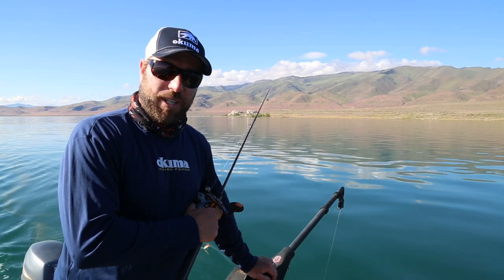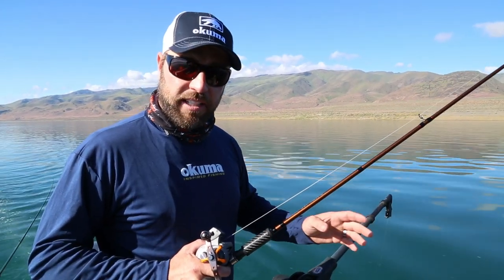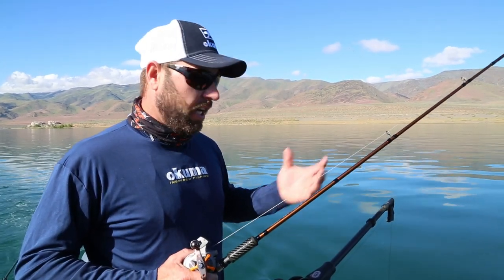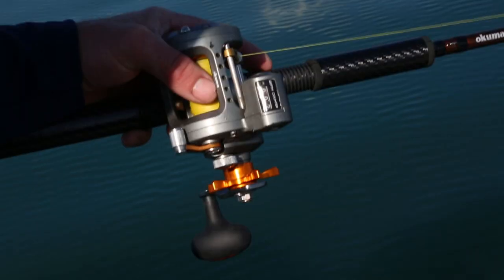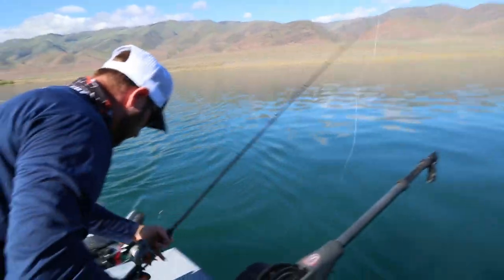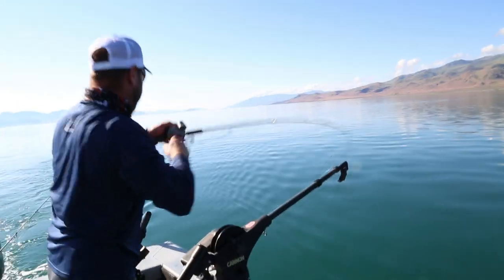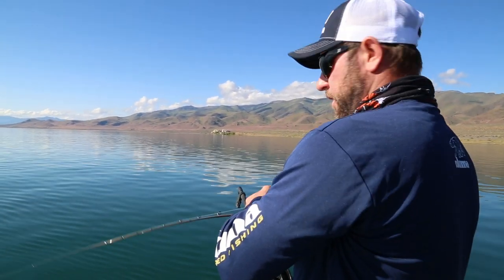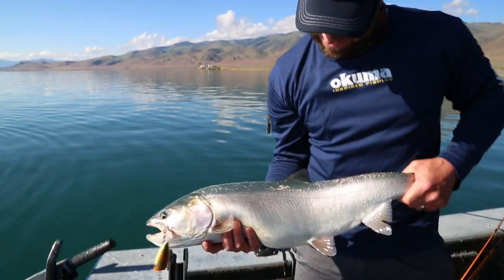Okuma How To- Trolling with the Downrigger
Denis Isbister of Wild Fish Wild Places TV gives us some inside advice and tips on how he stays successful while on the troll for giant cutthroat trout on Pyramid Lake in Nevada.  These techniques definitely play out in other regions as well.  In this episode, Denis is using the Okuma Coldwater Low Profile Line Counter matched up with the SST trolling rods.